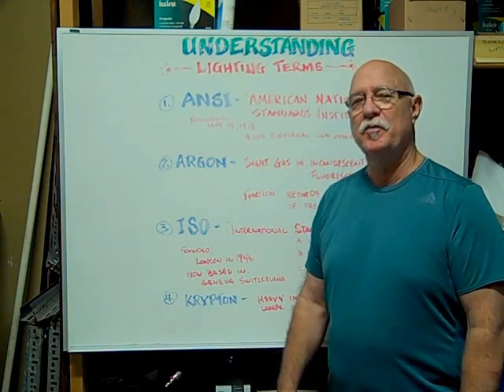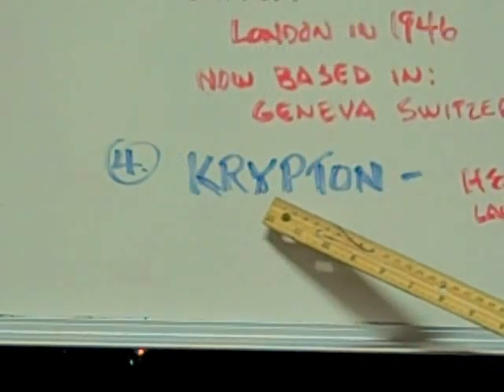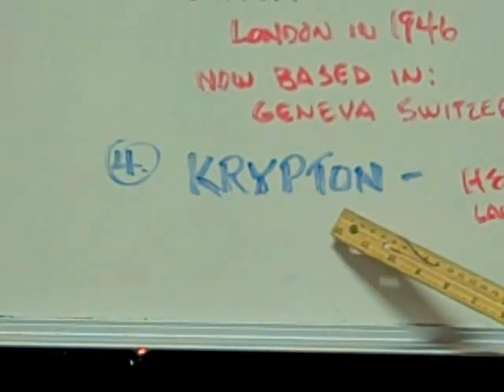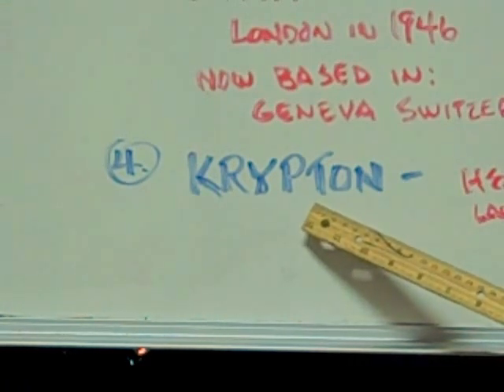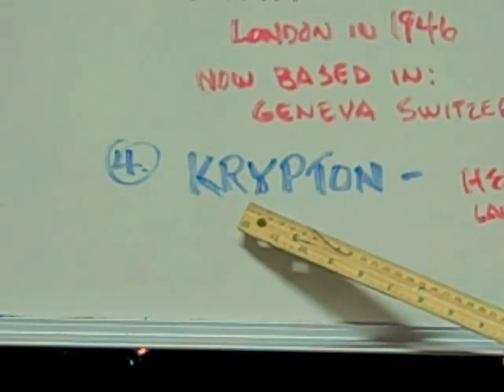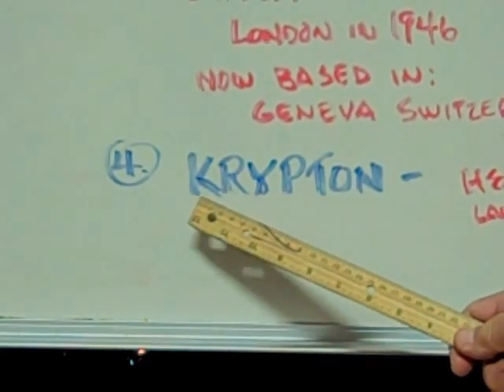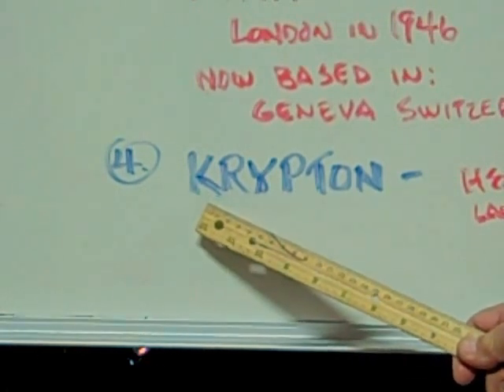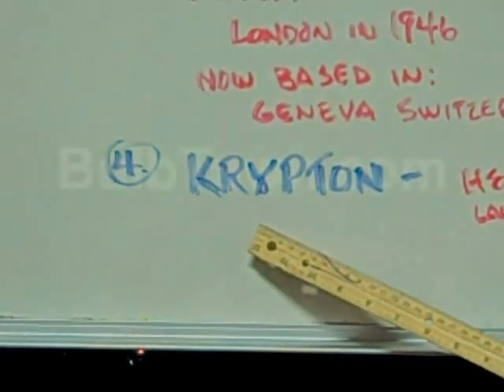What is Krypton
This video describes the benefits of using Krypton Gas in light bulb applications.